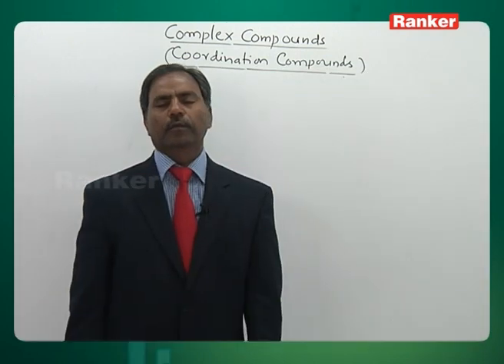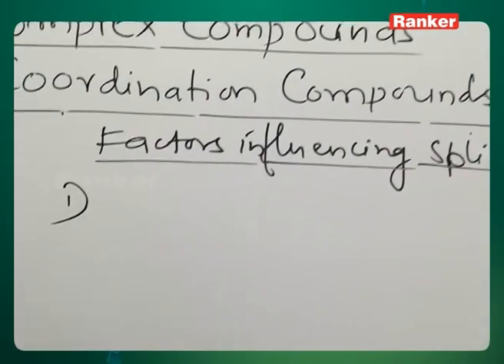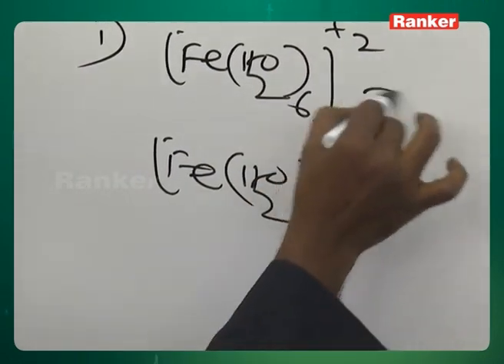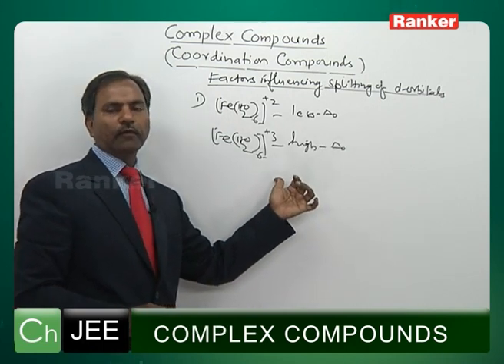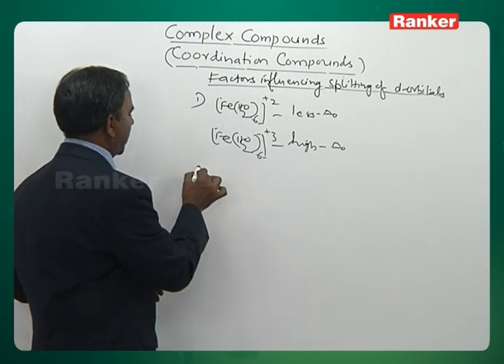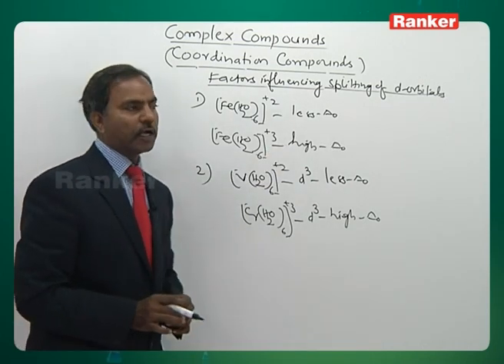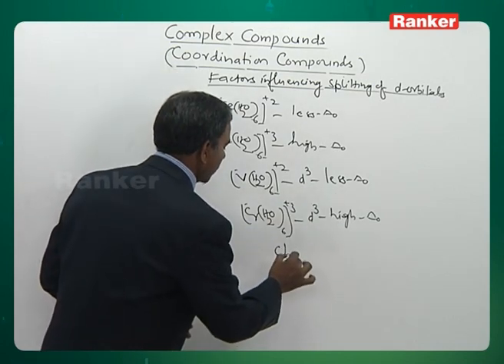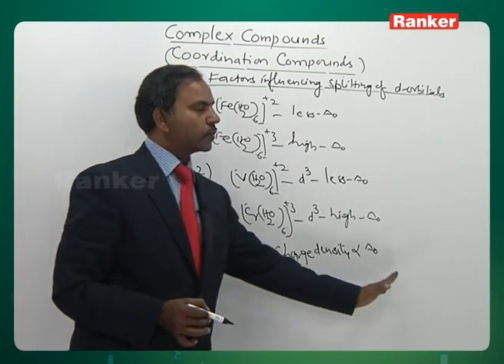Complex Compounds | Chemistry | JEEMAINS | NEET | EAMCET | JEEMAIN2023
Complex Compounds | Chemistry